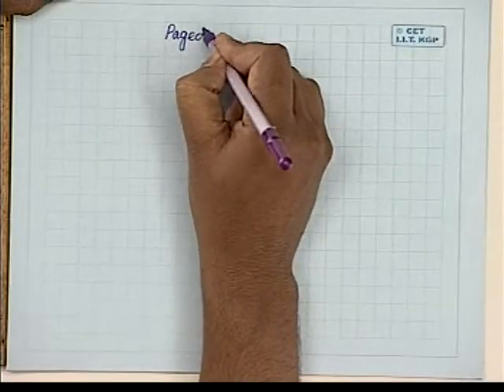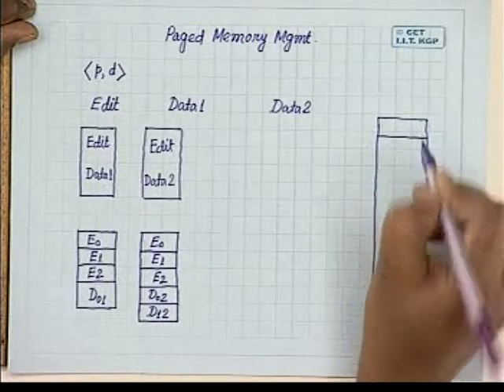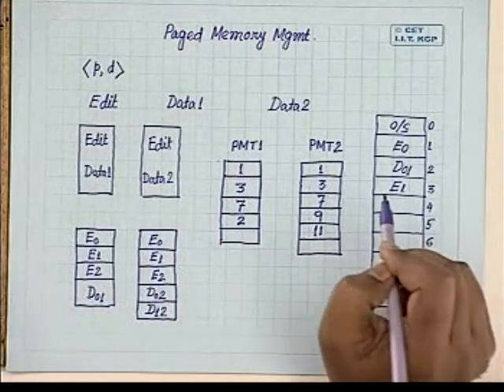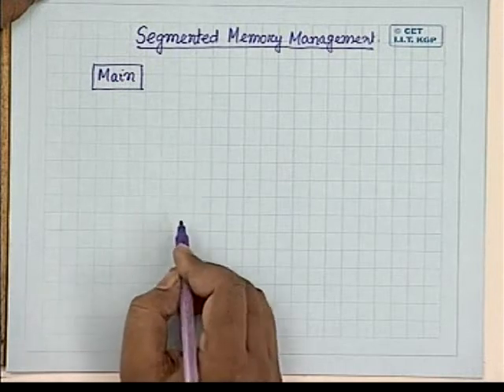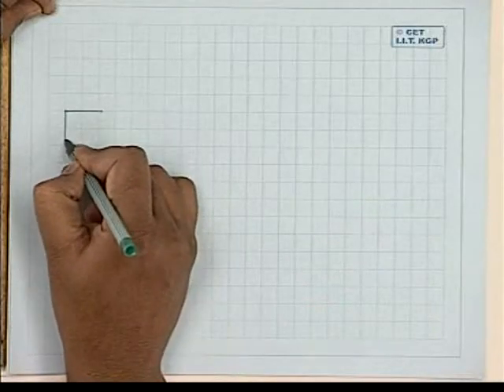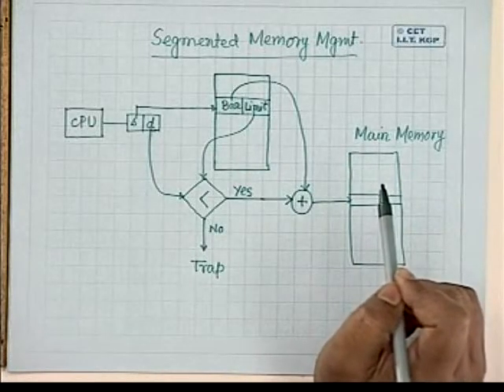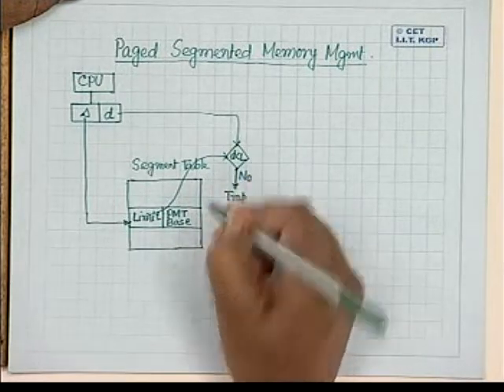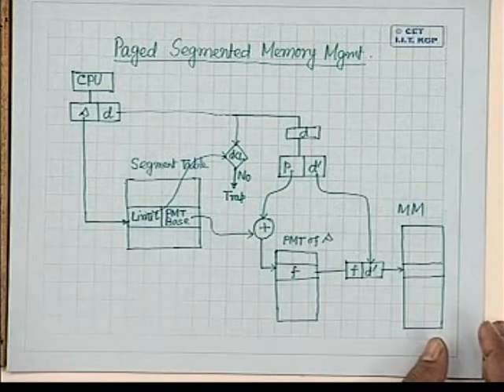Memory Management Part- III (Computer Science)(Operating System)